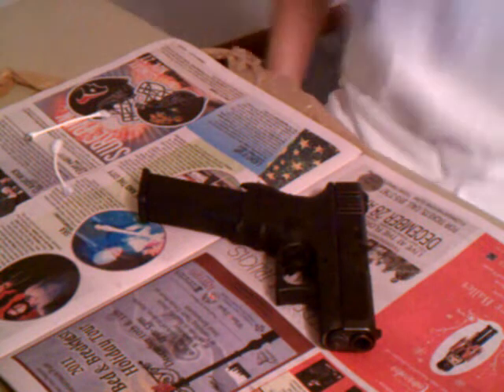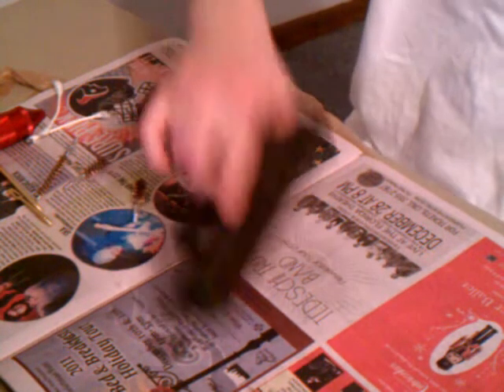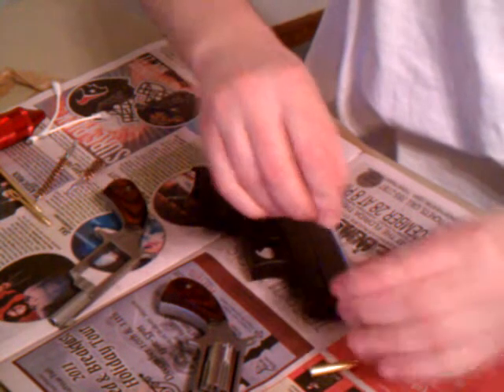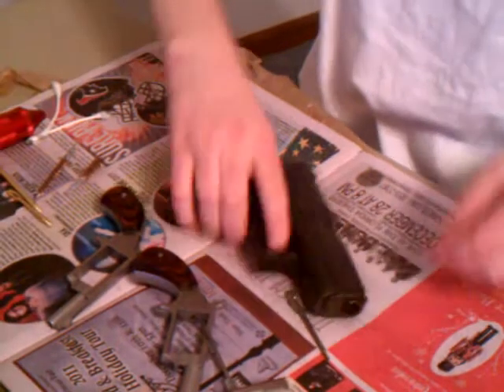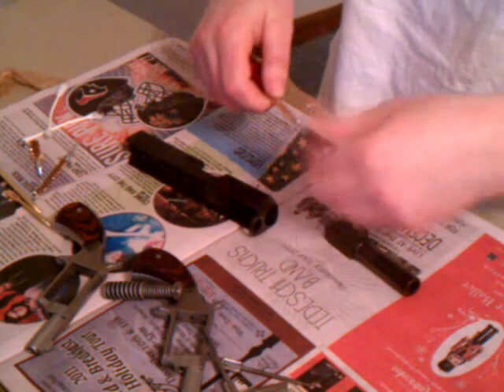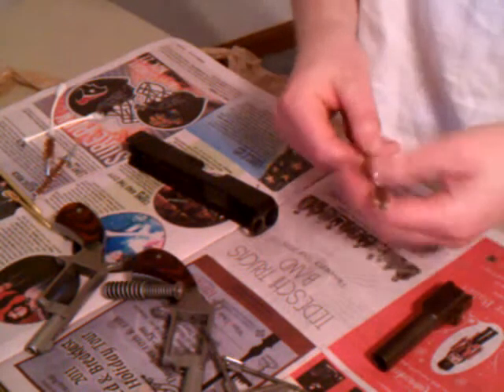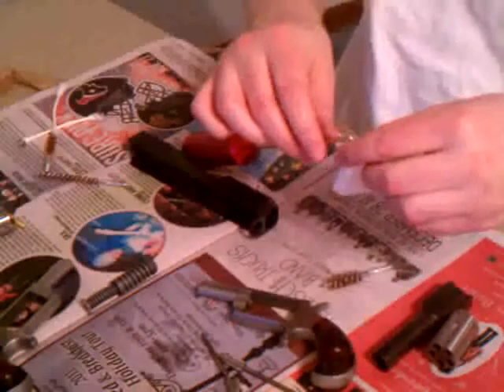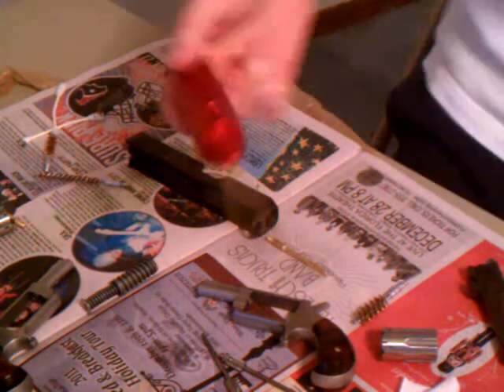Demonstrating Winchester Hand Gun Cleaning Tool